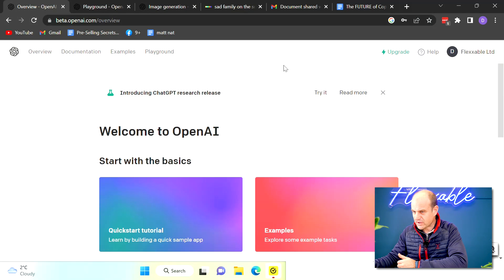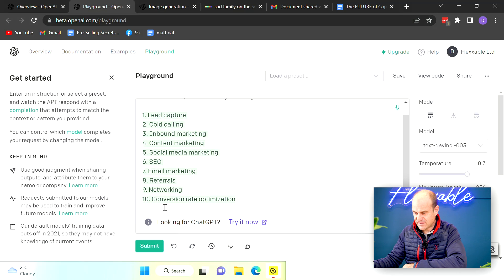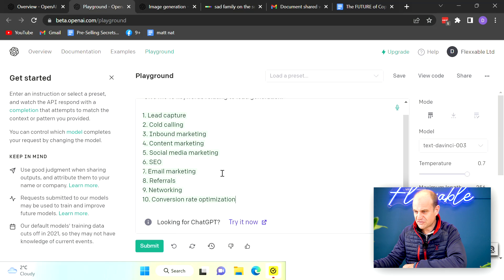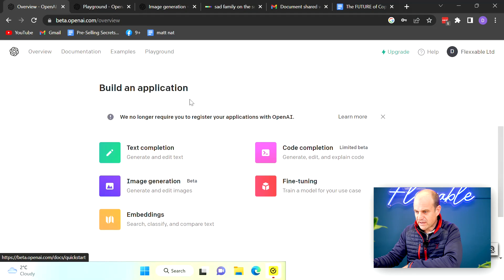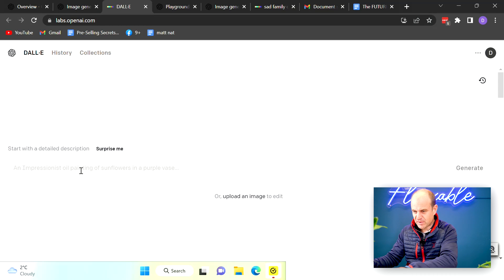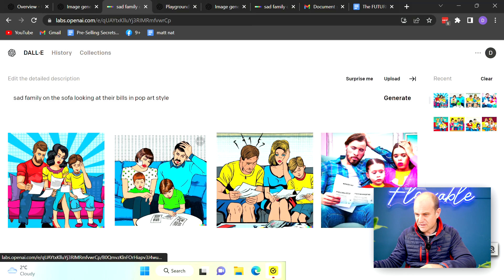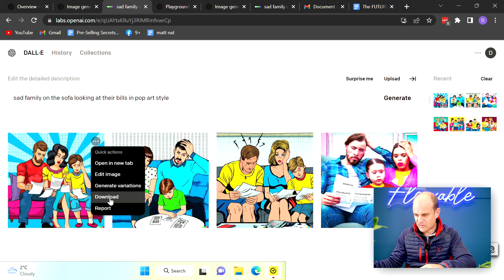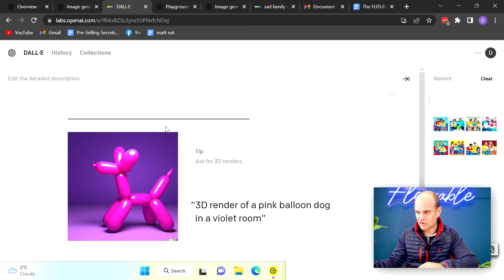How OpenAI & Chat GPT Can Be Used For Lead Generation 🤖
In this video, I'm going to be talking about the "Future of Copywriting" and marketing in general... OpenAI/ Chat GPT! If you're looking for how you can utilise OpenAI/ Chat GPT for your business, this video is for you.

If you're looking for how to use Chat GPT by Open AI...

This video shows you how to use Chat GPT by Open AI for beginners!

If you're looking for what is Chat GPT and how you can use it to make money in Lead Generation, then give this video a watch and let's skyrocket your business into the future.